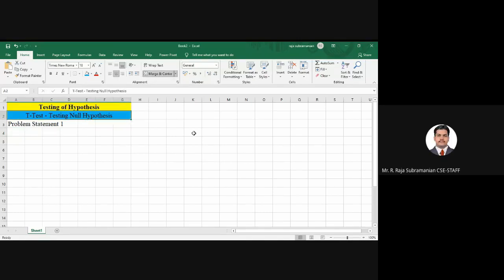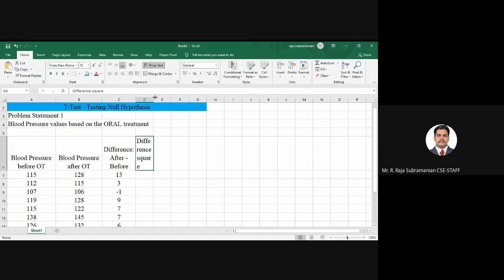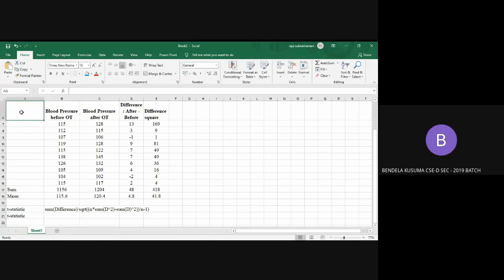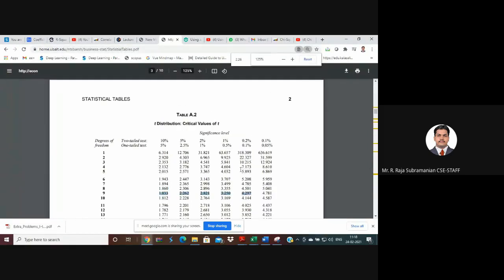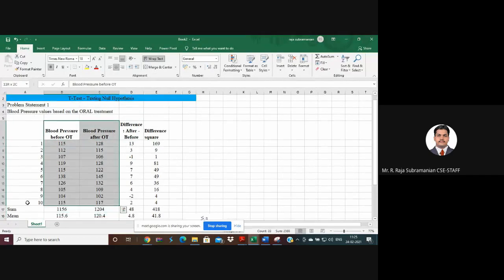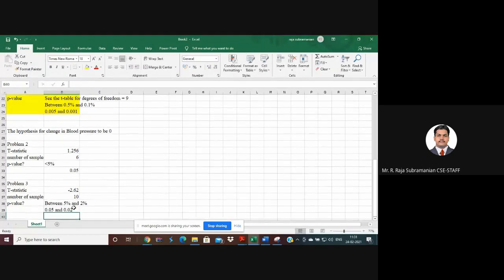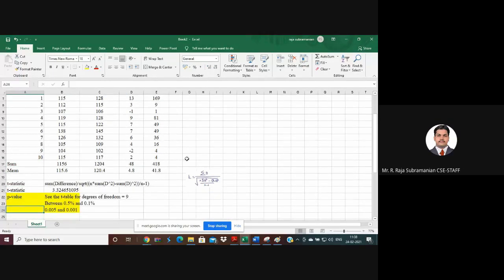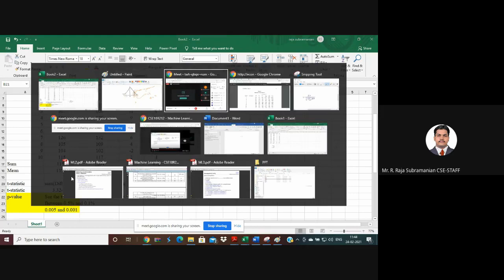Hypothesis Testing - T Test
Hypothesis testing is a statistical method used to evaluate whether the results of a study or experiment are statistically significant or due to chance. T-test is a common hypothesis testing method used when comparing means of two groups of data.